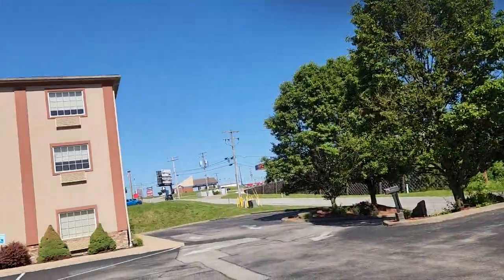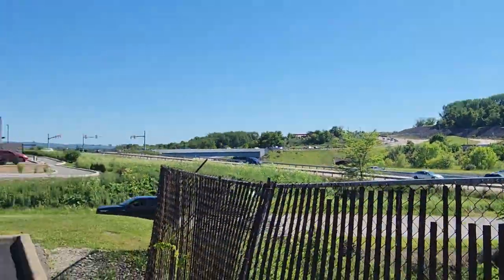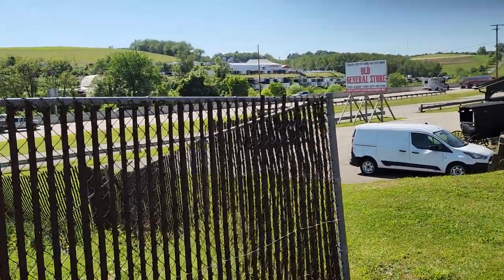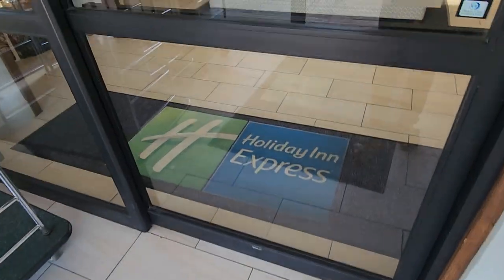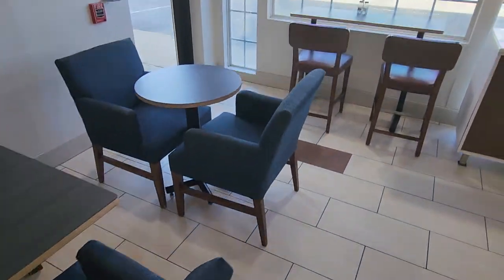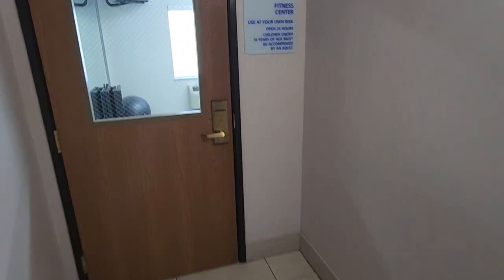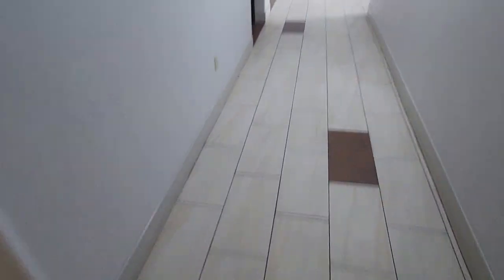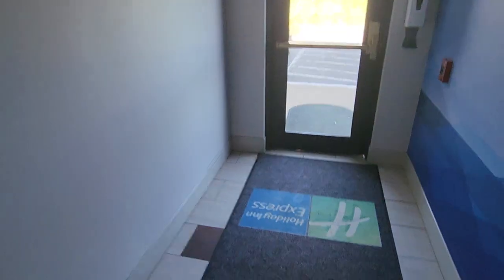Holiday Inn Express Mount Pleasant-Scottdale by IHG Full Hotel Tour | Mount Pleasant, PA USA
Join me on a complete tour of Holiday Inn Express Mount Pleasant-Scottdale by IHG in Mount Pleasant, Pennsylvania, USA. In this video, I walk through the hotel property, showcasing the lobby, common areas, amenities, room features, parking, and overall guest experience.
If you're planning a trip to Mount Pleasant, Scottdale, Pittsburgh area attractions, or nearby destinations, this hotel tour will help you decide whether this property is right for your stay.
Watch till the end for a detailed look at the hotel environment and facilities.